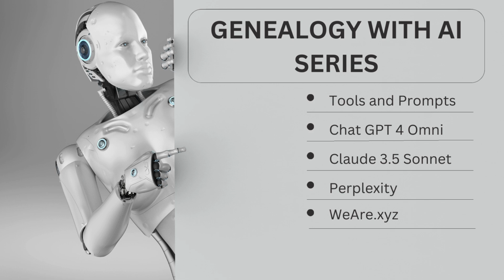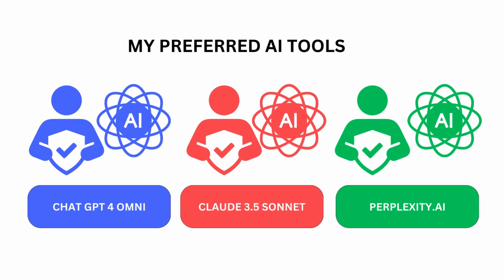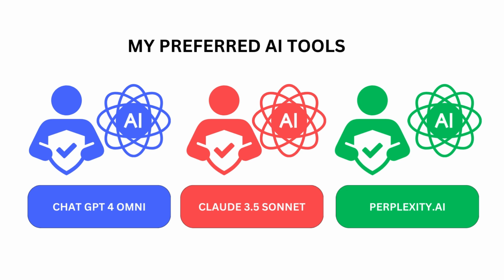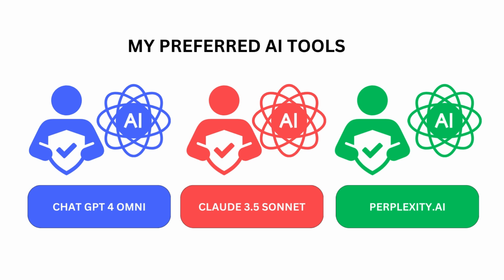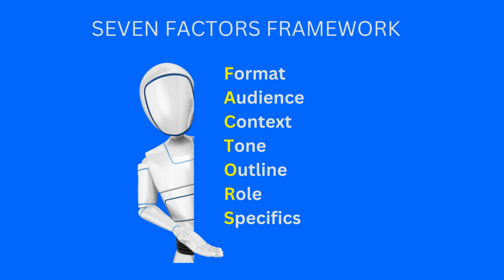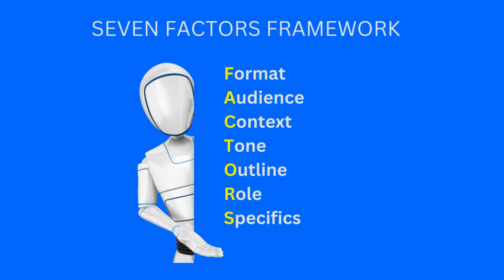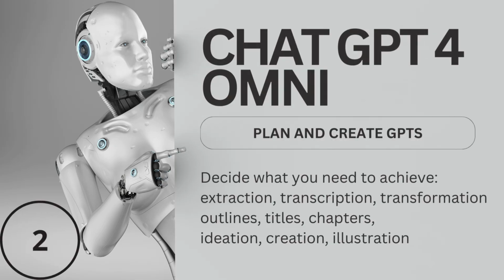Revamp Genealogy Projects with the Ultimate AI Squad: 1. Introduction